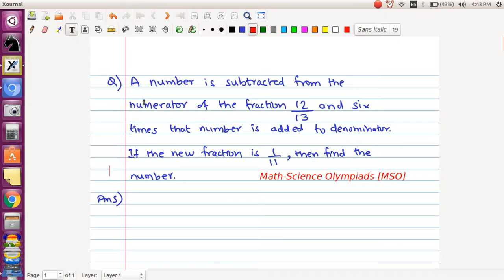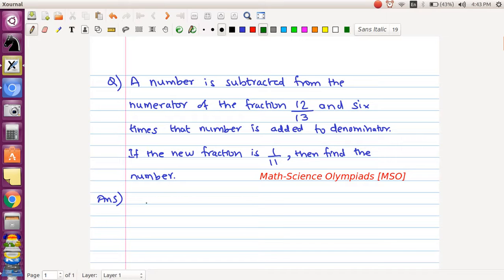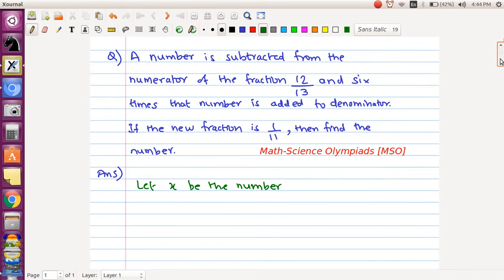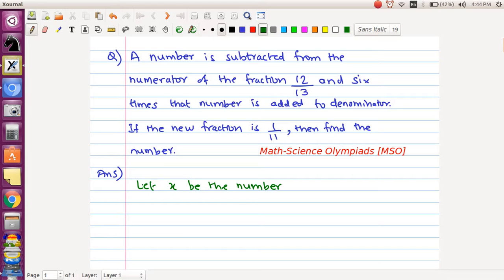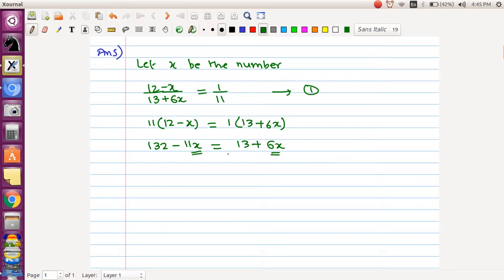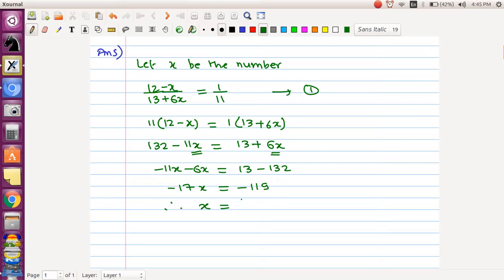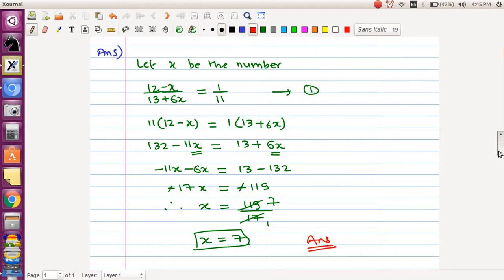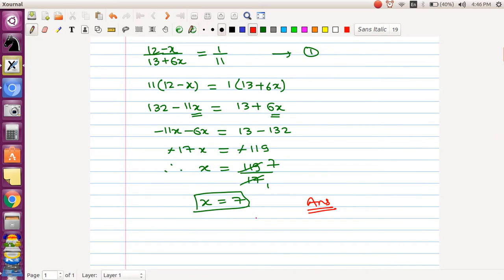Linear Equation Problem: A number is subtracted from the numerator of the fraction 12/13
Linear Equation Problem: A number is subtracted from the numerator of the fraction 12/13 and six times that number is added to the denominator. if the new fraction is 1/11, fine the number.